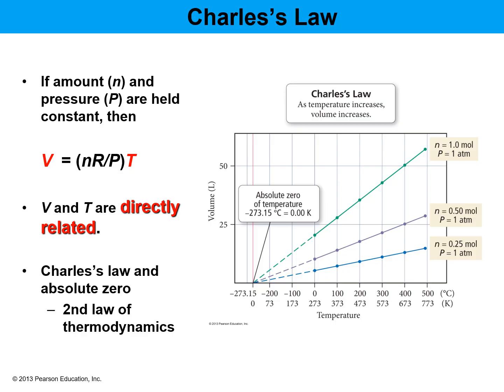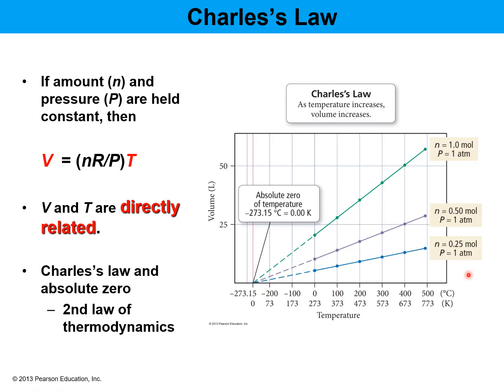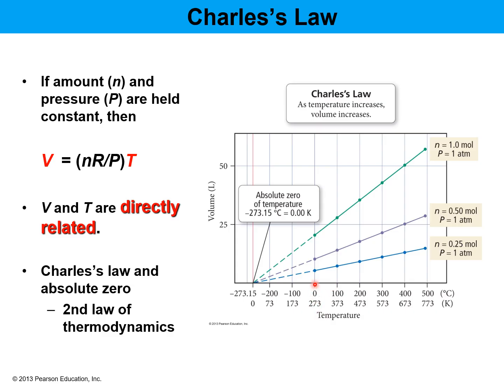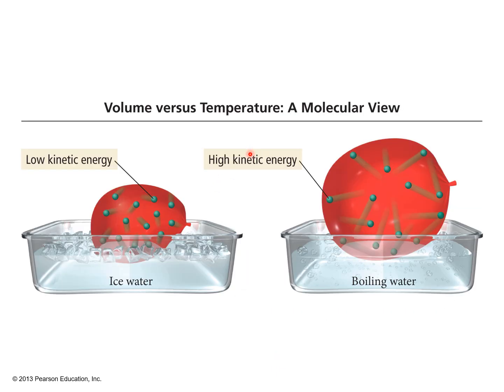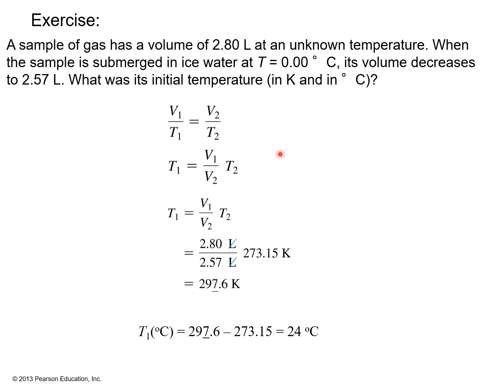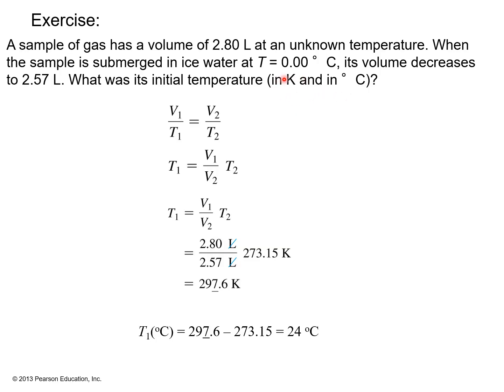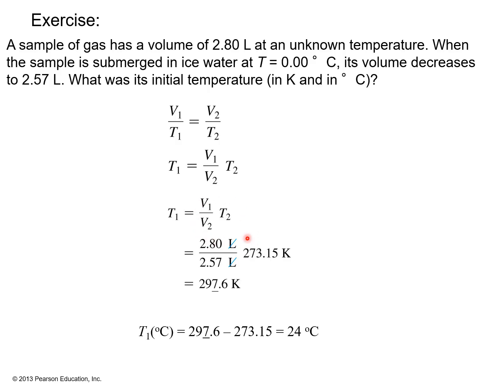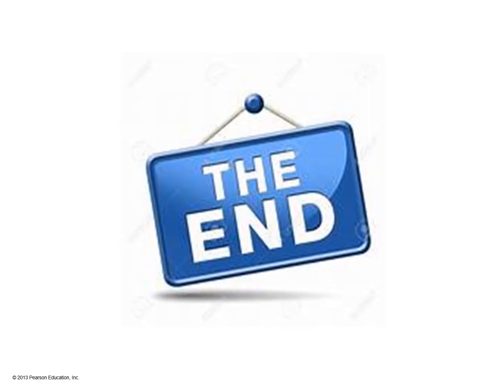video Lecture 1 Part 4vc Sem 2 2024 25